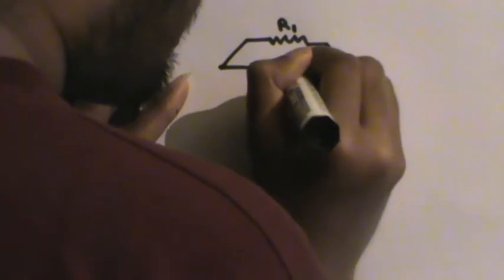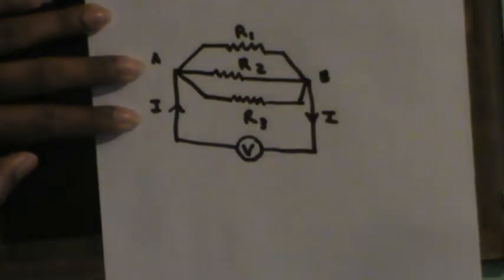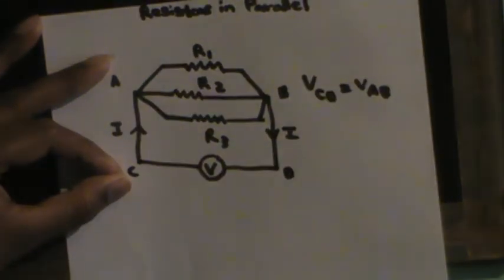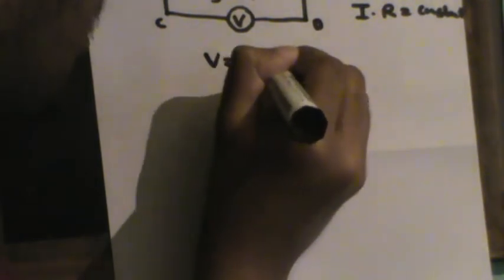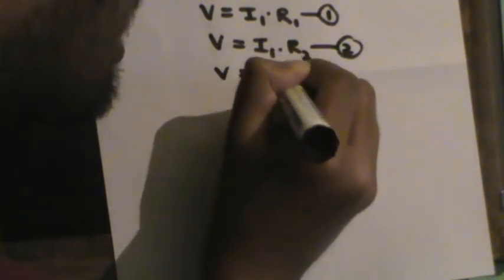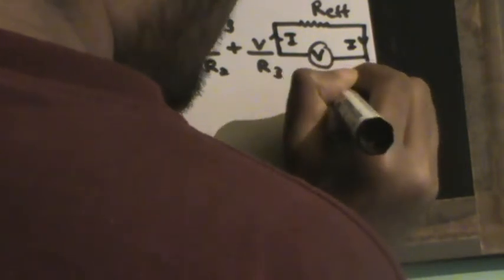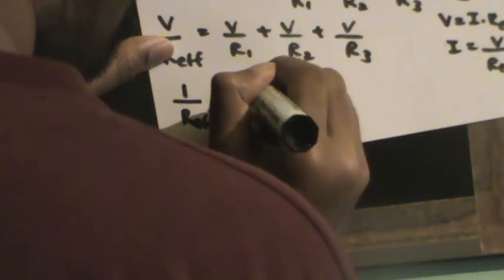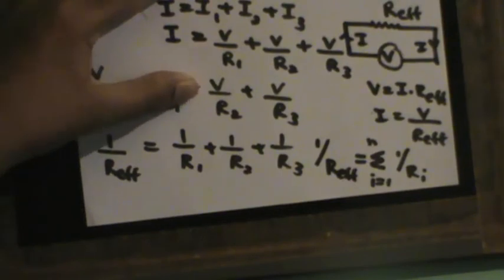Equivalent resistance - Resistors in parallel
This video explains as to the equivalent resistance of  a series of parallel resistors can be found. The video uses ohm's law and the current distribution over a parallel circuit to explain the concepts of equivalent resistance of a given circuit.